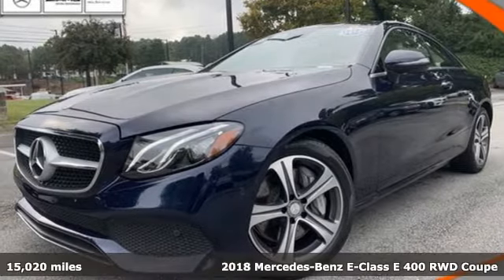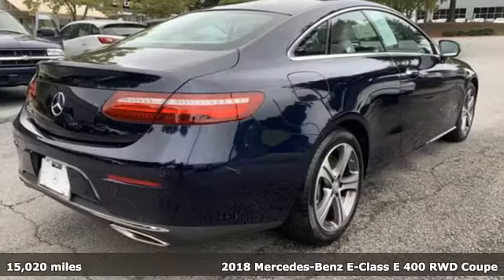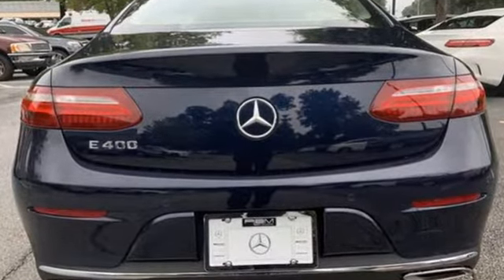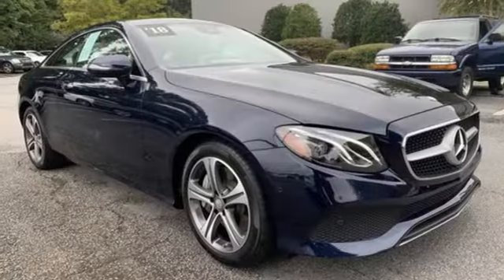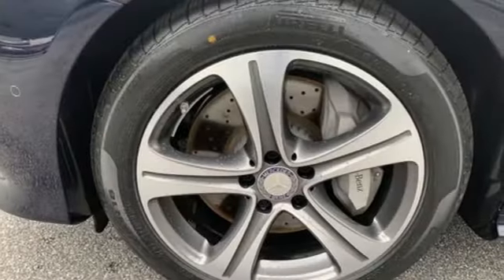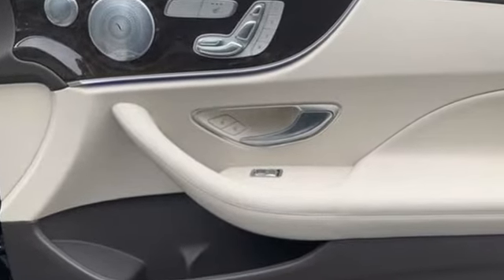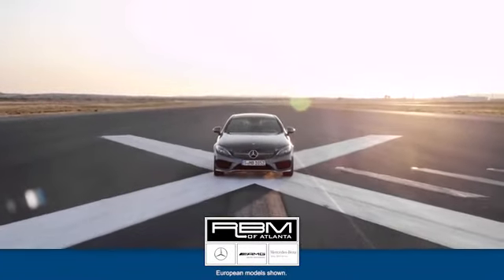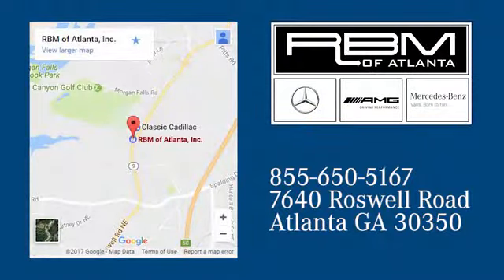Certified 2018 Mercedes-Benz E-Class Atlanta GA Sandy Springs, GA U17563 - SOLD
Year: 2018
Make: Mercedes-Benz
Model: E-Class
Trim: E 400 Coupe
Engine: 6 3.0 L
Transmission: Automatic
Color: Lunar Blue Metallic
Interior: Macchiato Beige/Brown
Mileage: 15020
Stock #: U17563
VIN: WDD1J6FB9JF062577
CERTIFIED, ONE OWNER, CLEAN CARFAX! WHEELS: 18 5-SPOKE ALLOY, WHEEL LOCKS, TIRES: ALL-SEASON, PREMIUM 1 PACKAGE -inc: Electronic Trunk Closer, HANDS-FREE ACCESS, Blind Spot Assist, Parking Pilot w/Advanced Parking Assist, Inductive Wireless Charging w/NFC Pairing, SiriusXM Satellite Radio, free trial period, KEYLESS GO, MACCHIATO BEIGE/BROWN, LEATHER UPHOLSTERY, MACCHIATO BEIGE HEADLINER, LUNAR BLUE METALLIC, HEATED FRONT SEATS, BURMESTER SURROUND SOUND SYSTEM -inc: 13 high-performance speakers, 9-channel DSP amplifier w/590 watts, Frontbass technology, sound optimization, noise compensation and Dolby 5.1/DTS support, BROWN ASH WOOD TRIM. This Mercedes-Benz E-Class has a dependable Twin Turbo Premium Unleaded V-6 3.0 L/183 engine powering this Automatic transmission.*This Mercedes-Benz E-Class E 400 Coupe Has Everything You Want *Window Grid Antenna, Wheels: 18 Twin 5-Spoke, Valet Function, Trunk Rear Cargo Access, Trip computer, Transmission: 9G-TRONIC 9-Speed Automatic -inc: sport and economy shift modes and steering wheel shift paddles, Tracker System, Tires: 18, Tire Specific Low Tire Pressure Warning, Systems Monitor, Side Impact Beams, Remote Releases -Inc: Power Cargo Access, Remote Keyless Entry w/Integrated Key Transmitter, 2 Door Curb/Courtesy, Illuminated Entry, Illuminated Ignition Switch and Panic Button, Regular Amplifier, Redundant Digital Speedometer, Rear-Wheel Drive, Rear Cupholder, Real-Time Traffic Display, Rain Detecting Variable Intermittent Wipers, Radio: COMAND Navigation -inc: high-resolution 12.3-inch display, HDD navigation w/3D maps, WiFi hotspot provides 4G LTE internet connection, smartphone integration w/Apple CarPlay and Android Auto, Bluetooth hands-free and audio streaming, voice-operated control system and Car-to-X communication, Apple CarPlay, Smartphone Integration, HD Radio w/SIRIUS Satellite & Real-Time Traffic.*Visit Us Today *For a must-own Mercedes-Benz E-Class come see us at RBM of Atlanta, 7640 Roswell Road, Atlanta, GA 30350. Just minutes away!

Address:
7640 Roswell Road